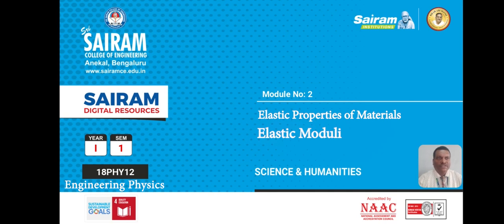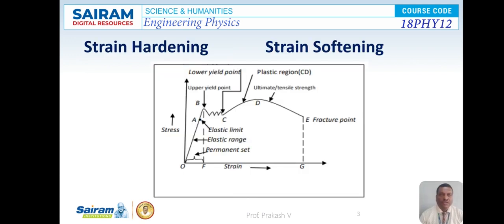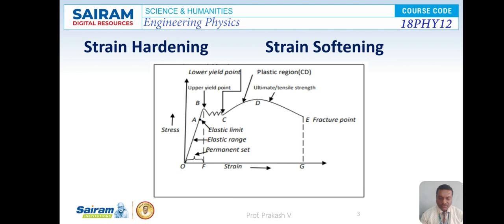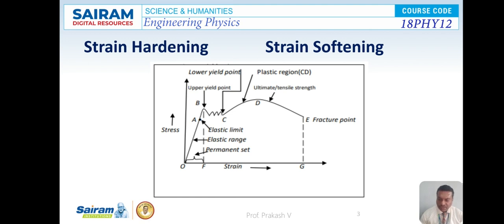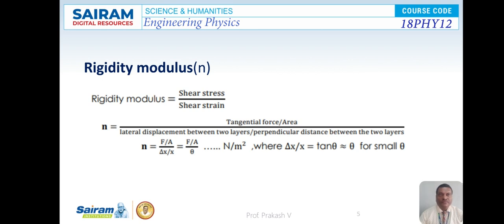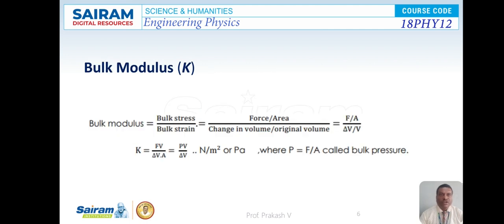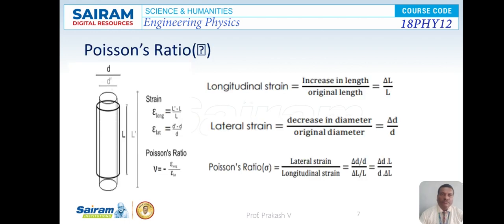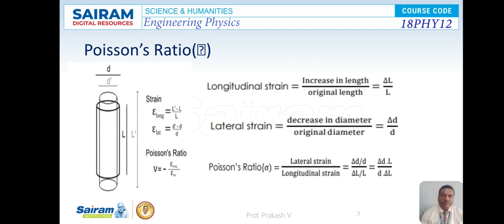Lecture Video_18PHY12_Module 2_Elastic Moduli_Prakash V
Engineering Physics
(18PHY12)

Module - 2
Elastic Properties of Materials